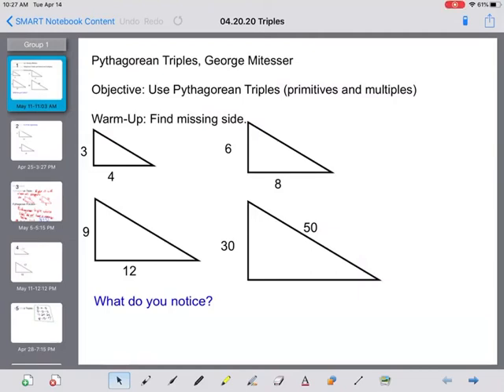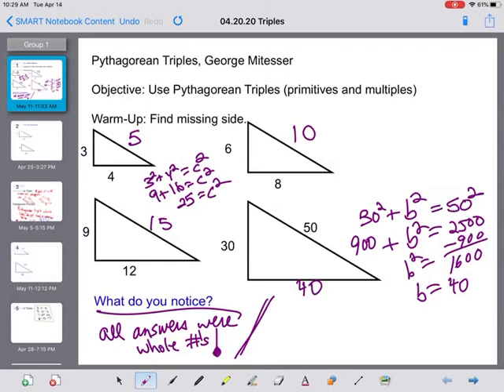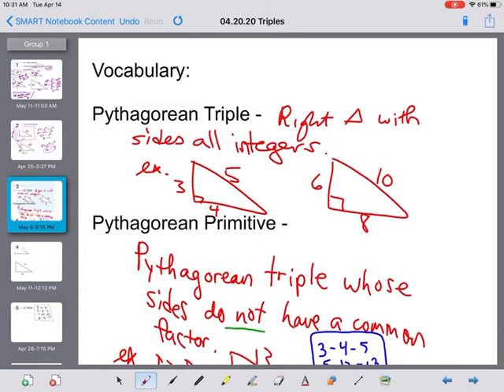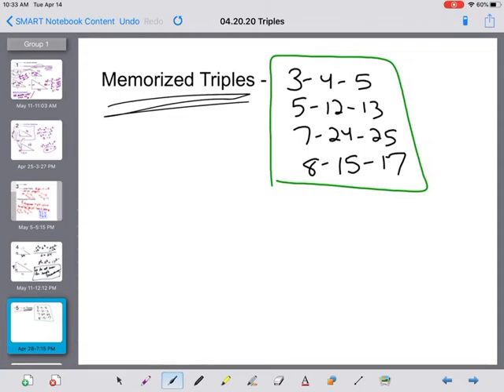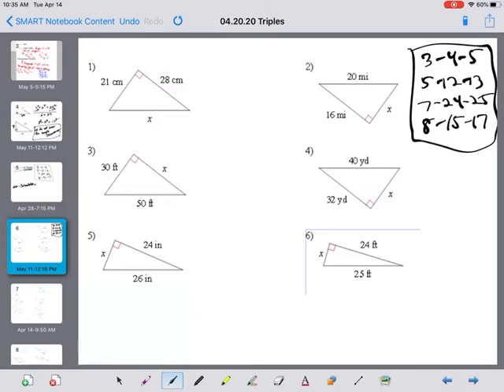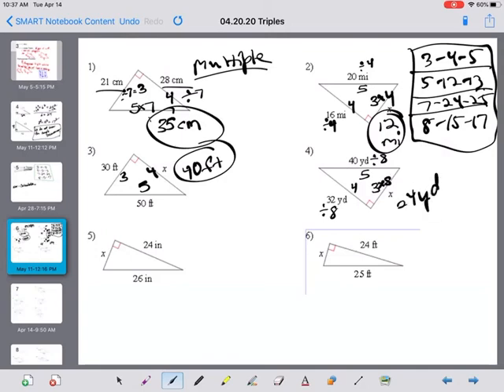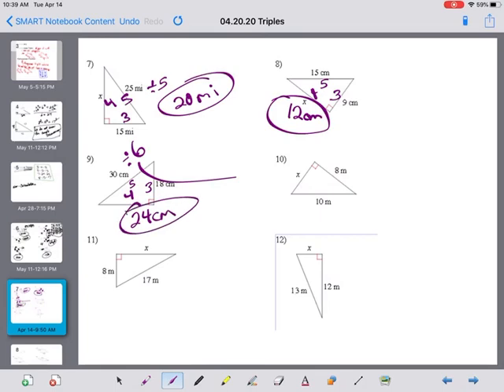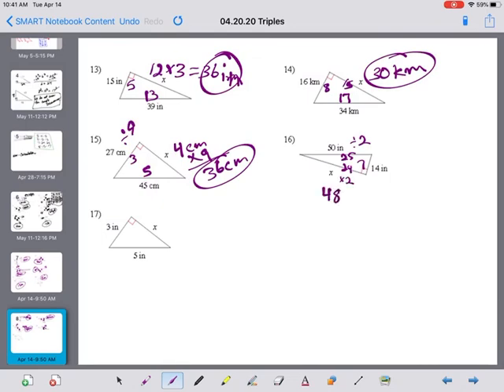Pythagorean Triples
How to use Pythagorean Primatives and Multiples to find the missing sides of a triangle without a calculator.